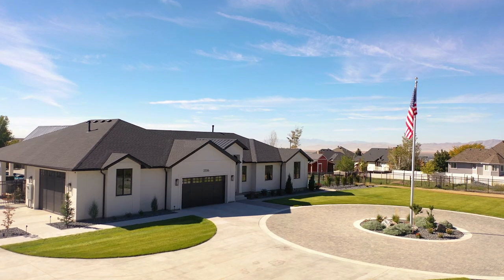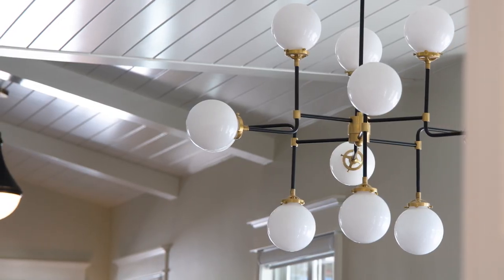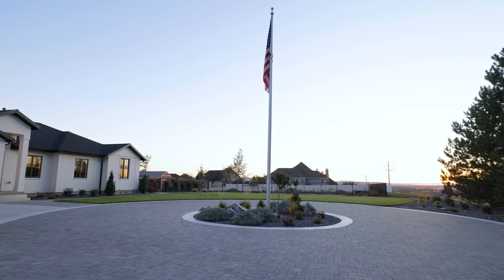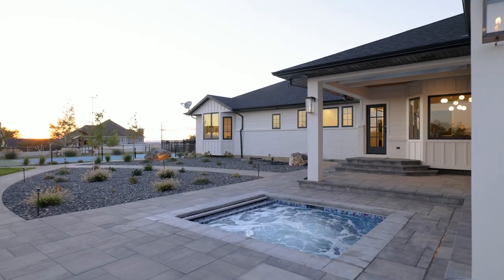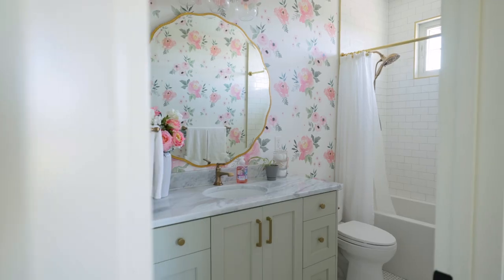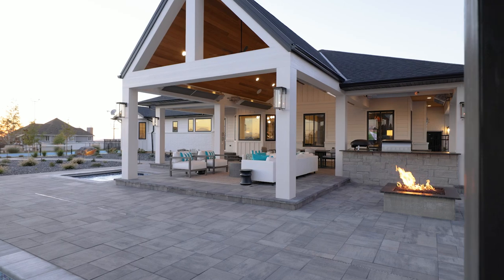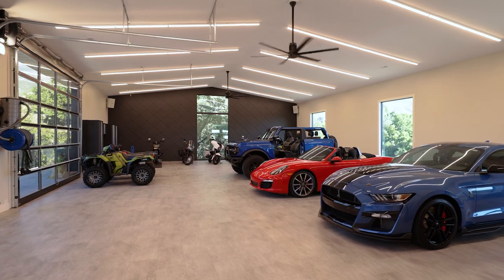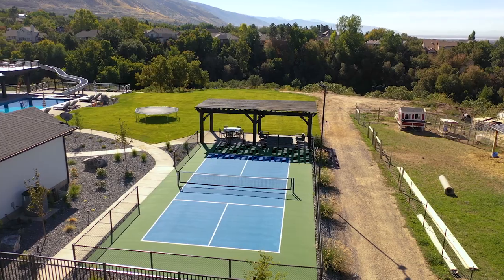FULL TOUR | Million Dollar Renovation - Havenhill Homes